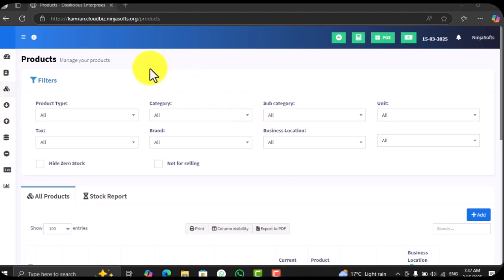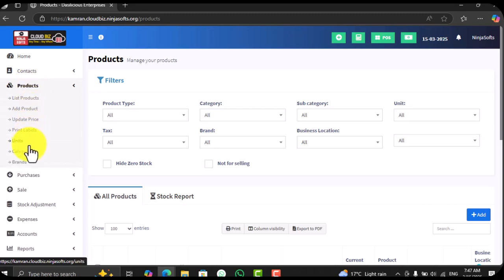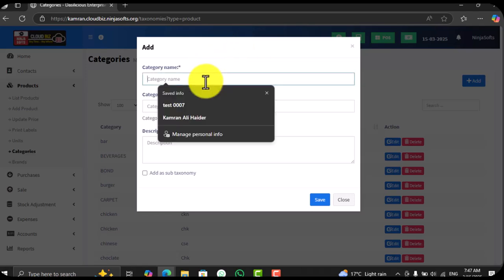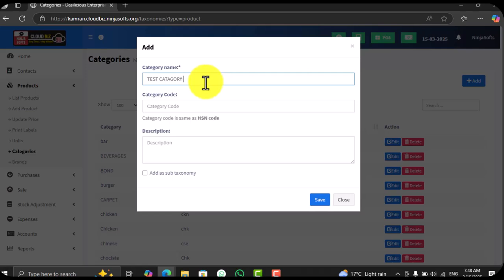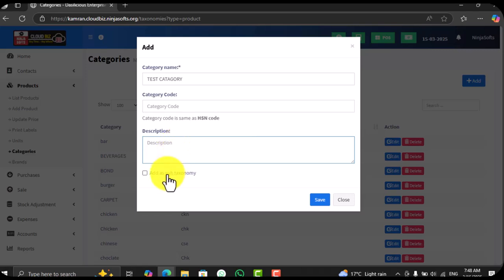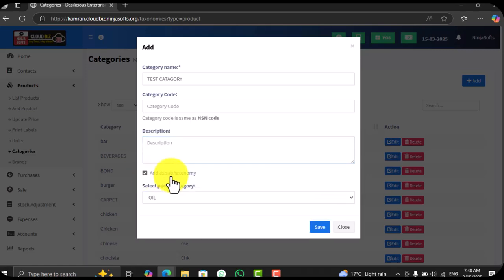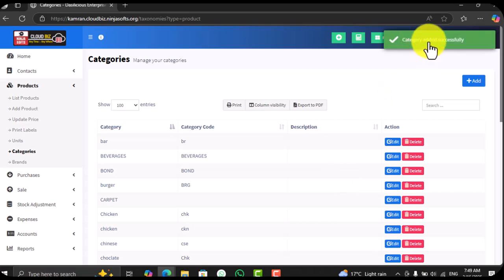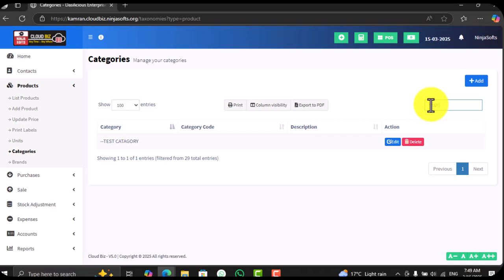How to Add Product Categories in CloudBiz POS | Step-by-Step Guide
Learn how to effectively categorize your products in CloudBiz Point of Sale, powered by Ninja Softs. This tutorial guides you through logging in, navigating to the "Products" section, selecting "Category," and using the "Add" button to create new product categories. We'll show you how to enter essential category details and save your entries. Organize your product inventory and streamline your sales process with this simple, step-by-step guide. Enhance your business efficiency with CloudBiz POS.